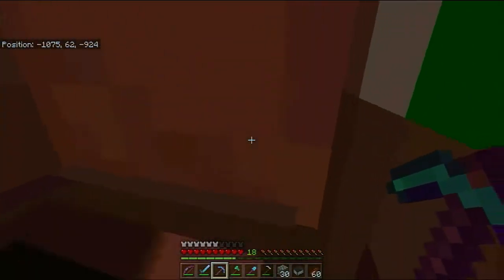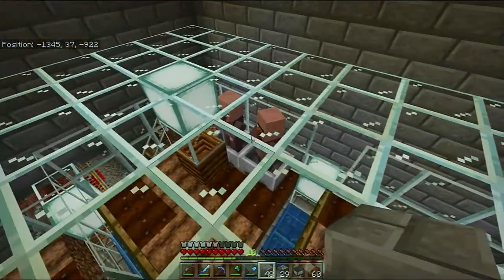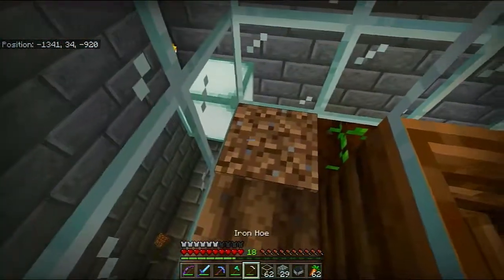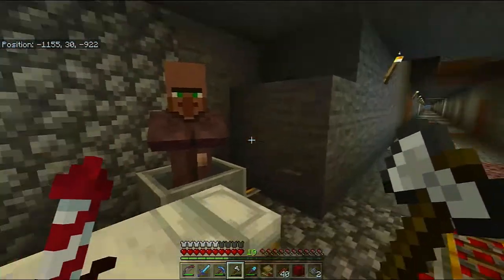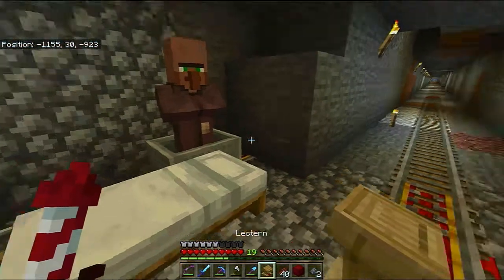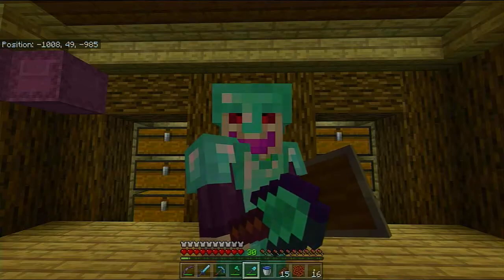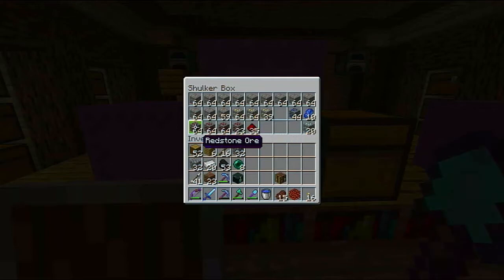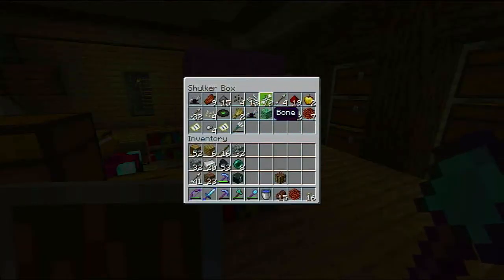BrokeRock SMP EP 7 Villager headache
Brokerock is a community based white list server